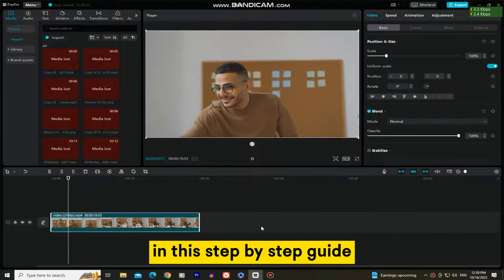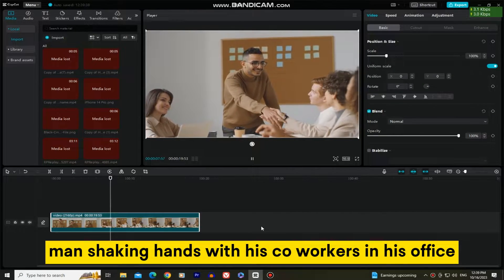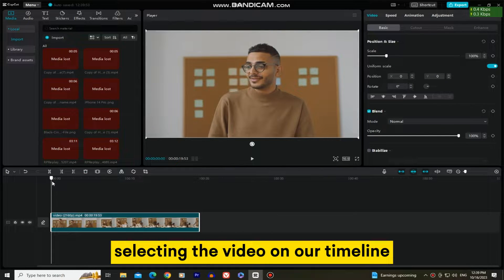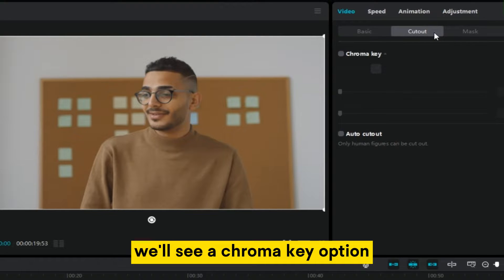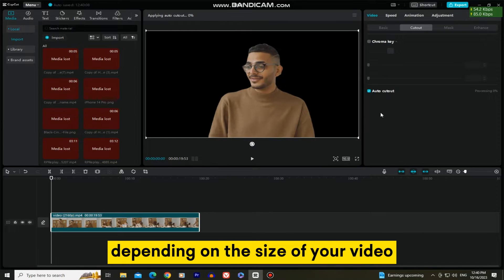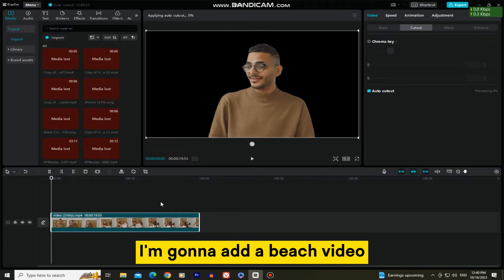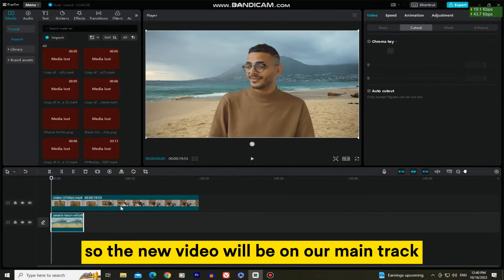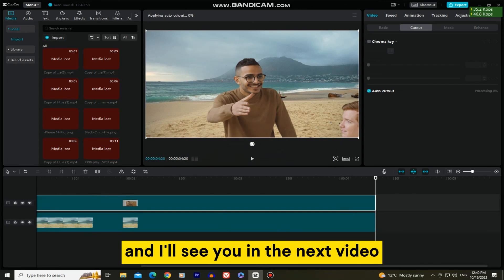How to Change Video Background in CapCut PC (No Green Screen) | CapCut PC Editing Tutorial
In this video, we'll show you how to change the background of your videos using CapCut on your PC, and the best part is, you don't need a green screen!